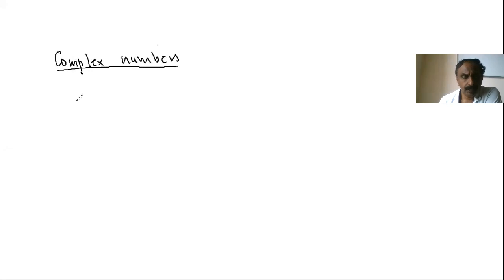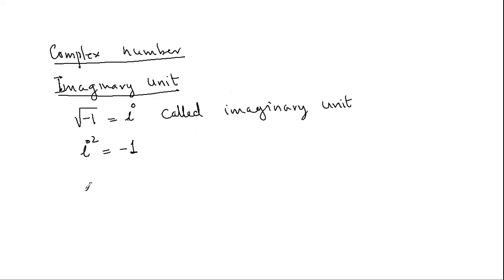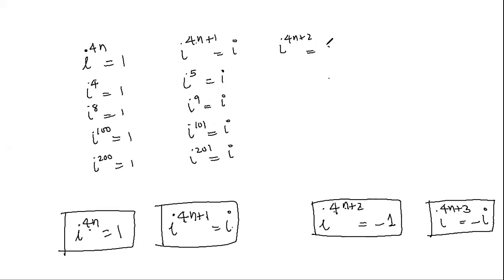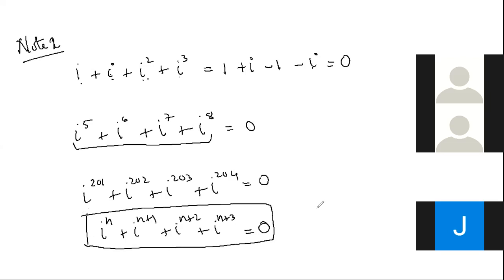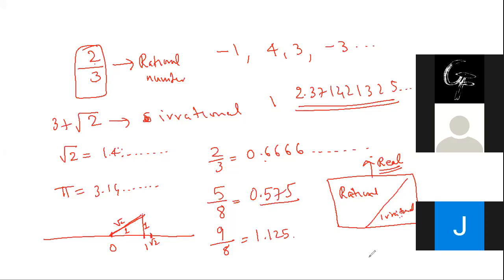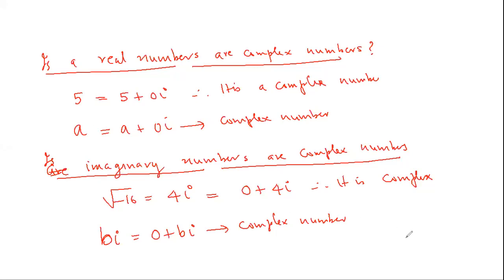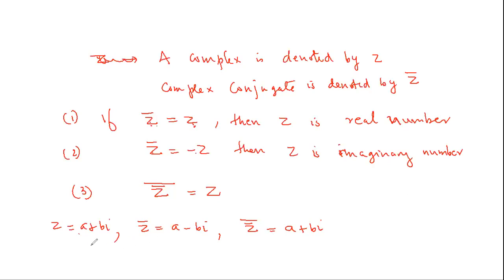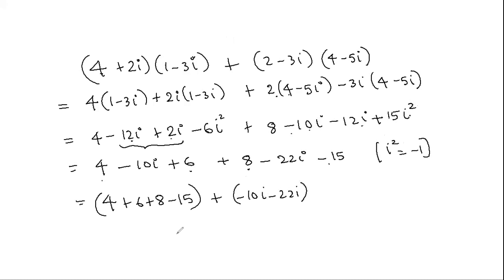complex number Lecture 1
Imaginary Numbers, Algebra of complex numbers